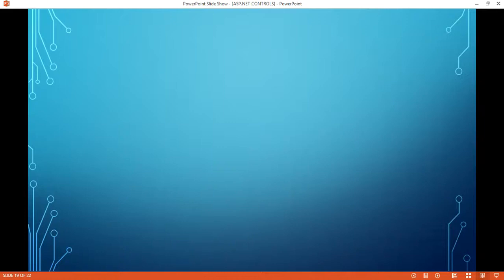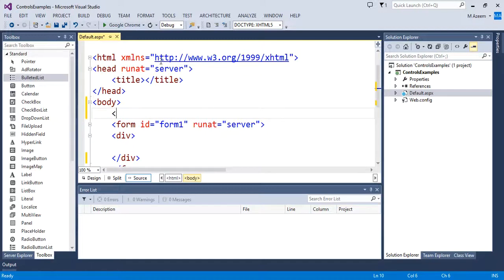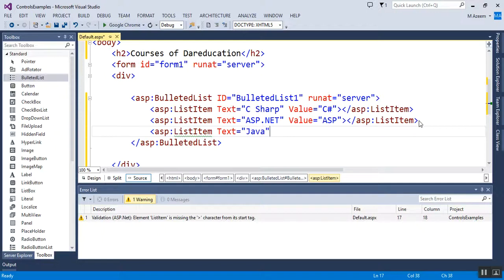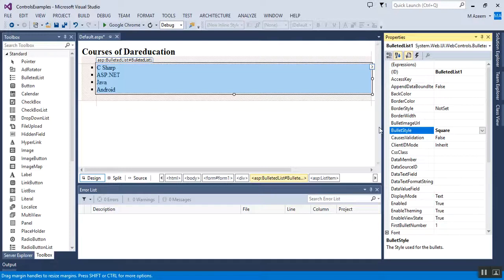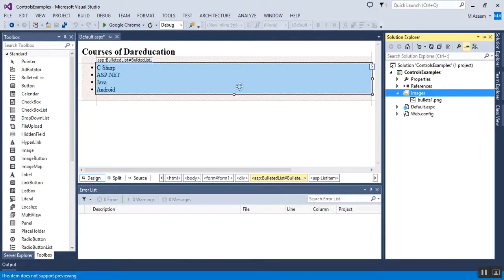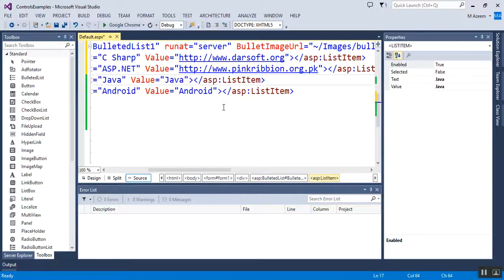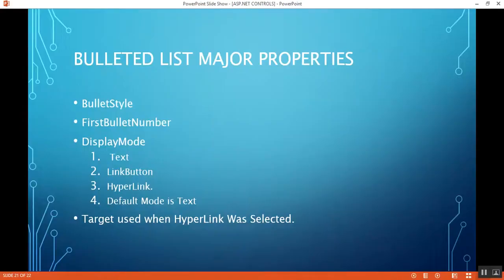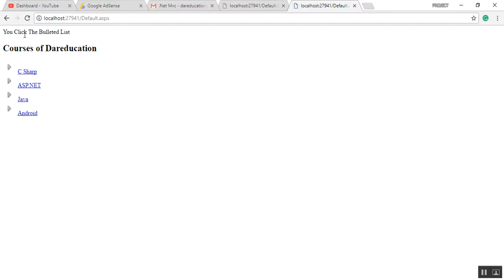ASP NET USING C# 9 HOW TO USE BULLETEDLIST CONTROL IN ASP NET C#